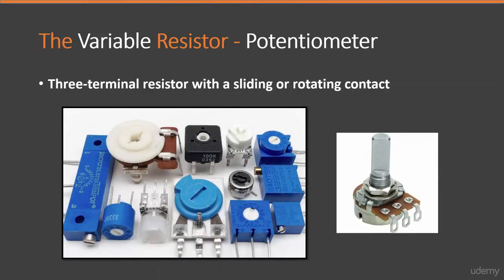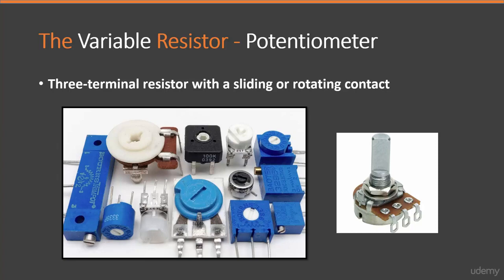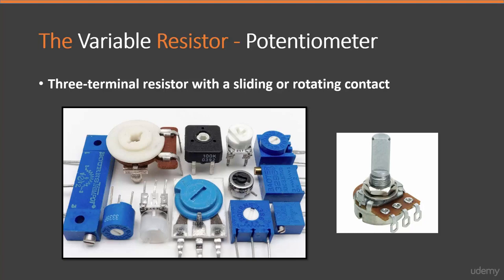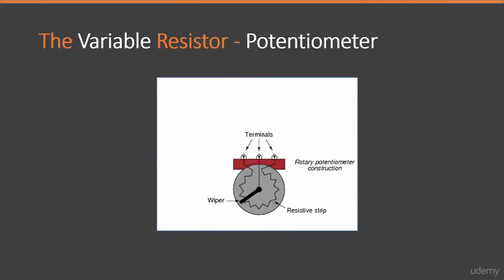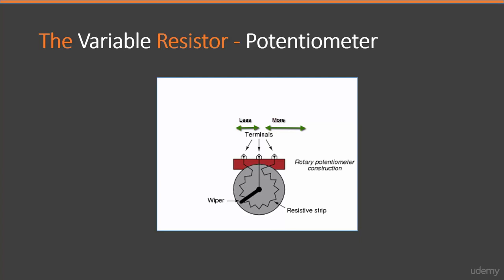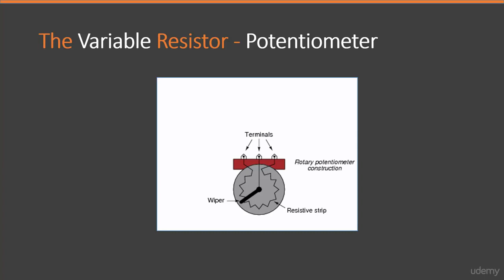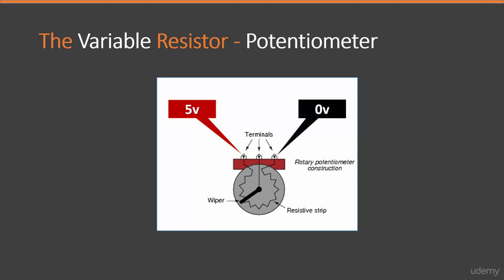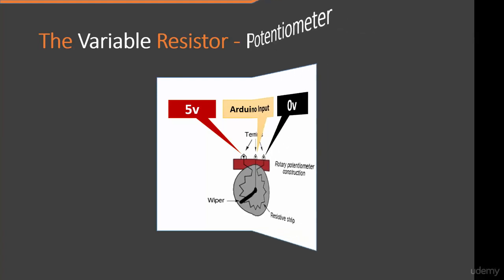47- How To Use Variable Resistor Or Potentiometer In Arduino Projects.